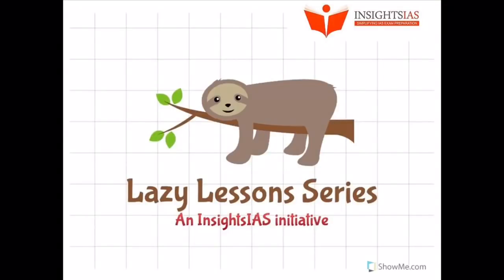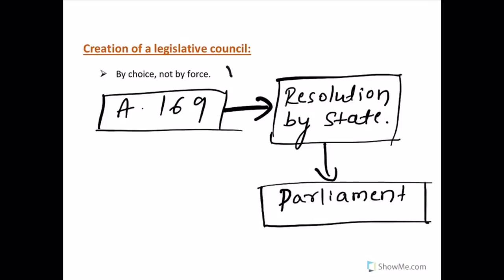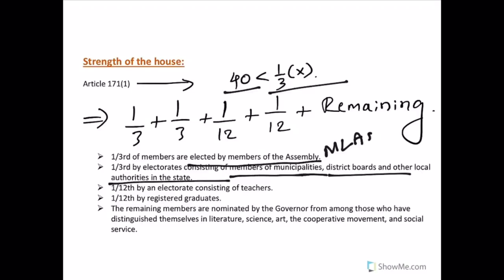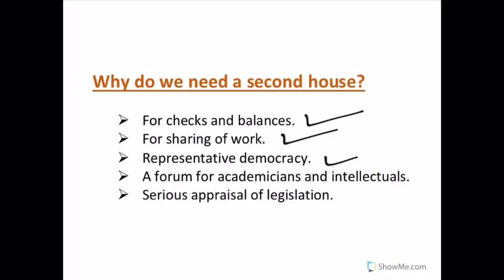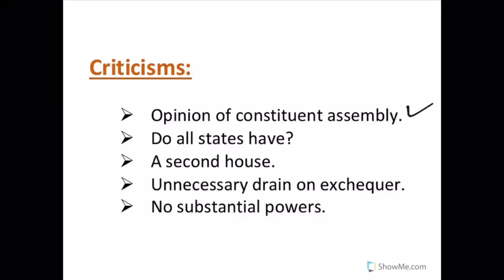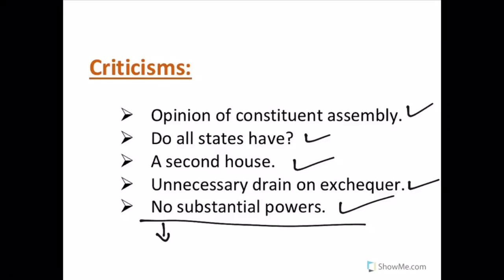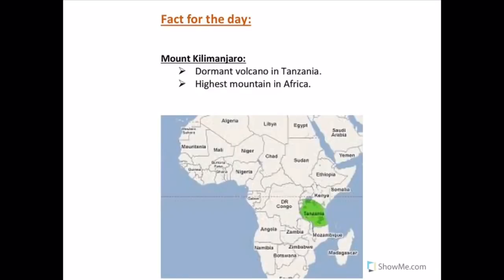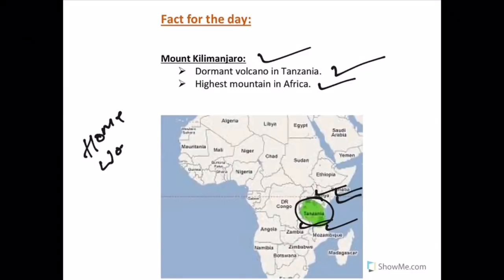Lazy Lesson by InsightsIAS - Legislative Councils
This is an experimental initiative where we would like to do small videos on important concepts. Please give your feedback on these videos. We will ensure that your suggestions are implemented in subsequent Lazy Lessons.